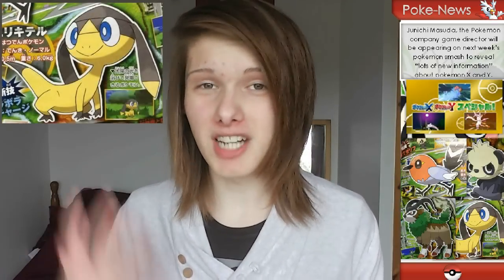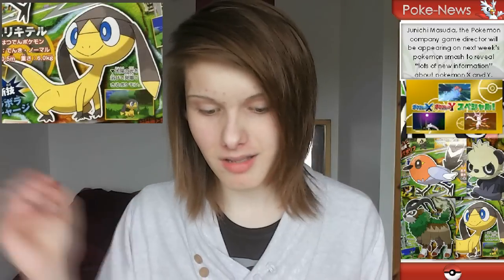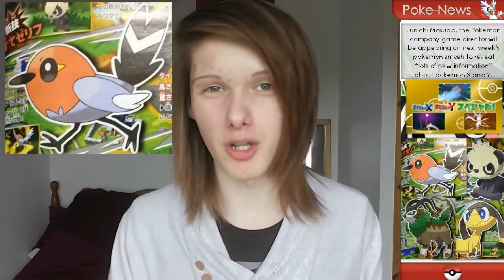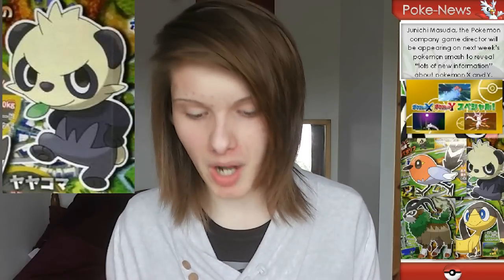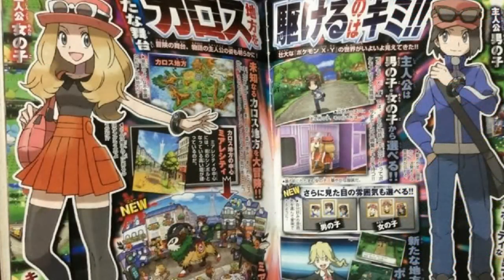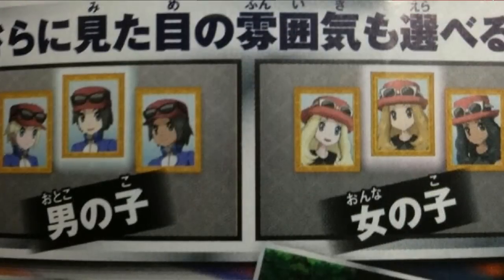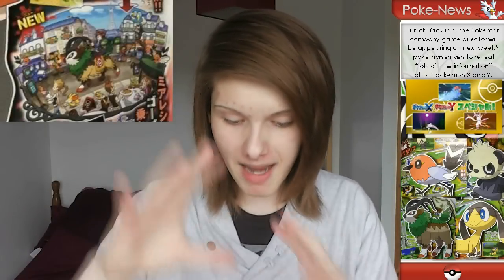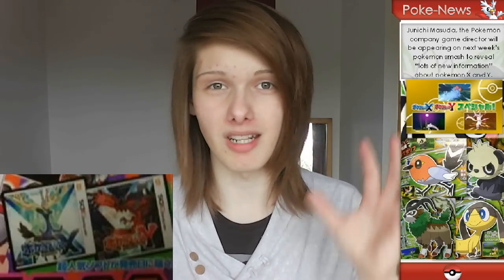Pokevlog- X and Y, New Pokemon, Character Customisation, Karos region, and more!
QOTW: which is your favourite of the 4 new pokemon?

Welcome to my weekly pokevlog, where I talk about, well, Pokemon!
Coro Coro scans have been leaked early this month and so we have 4 new pokemon; gogoat, a grass goat pokemon that you can ride, yayakoma, a robin bird, probably has 2 evolutions, yamcham, a fighting type panda! (What more do I need to say?) and finally Elikiteru, an electric normal type!
of course these are just the japanese names, no english quite yet!